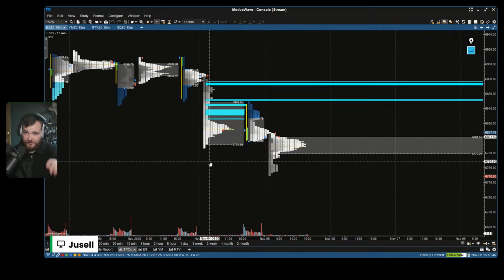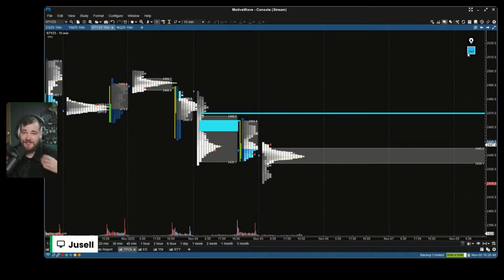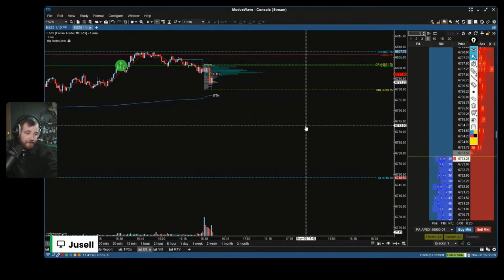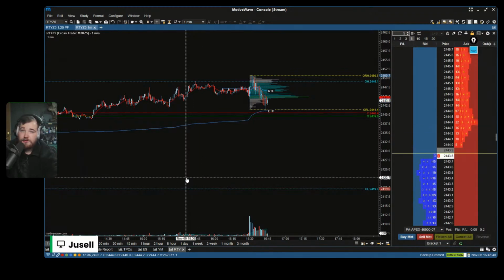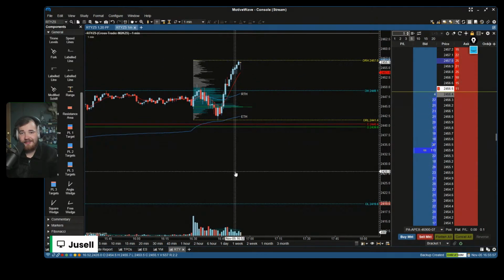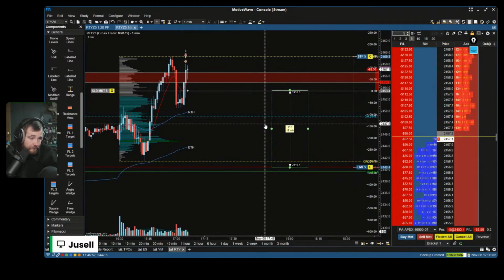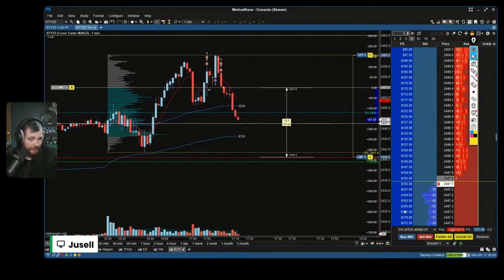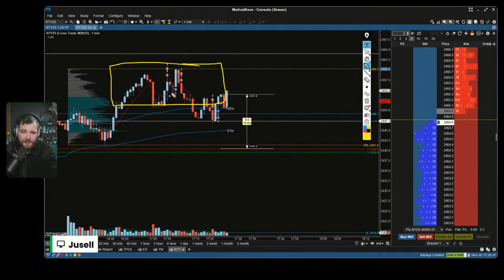LIVE Futures Trading – ES, YM, RTY | Market Drop Continues + Pre-Market Analysis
Live day trading futures with a focus on education, strategy, and growth. Watch as I trade in real time, explain setups, manage risk, and share insights on trading psychology.

This stream also offers free on-stream coaching, so you can ask questions and get guidance while the market moves. Perfect for traders looking to learn, improve, and see real trades in action.

Topics covered:

Market analysis and live setups

Strategy breakdowns and trade review

Free live coaching and Q&A

Want to learn more? I coach traders and provide free content over at :  juselltradingacademy.com